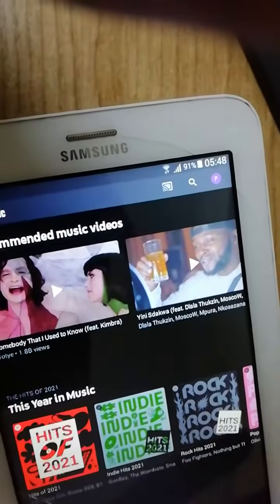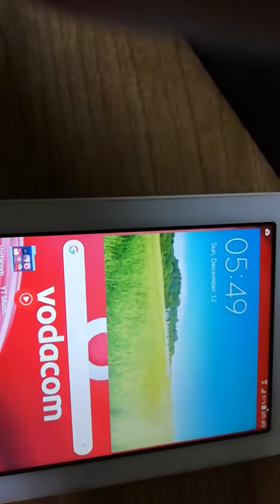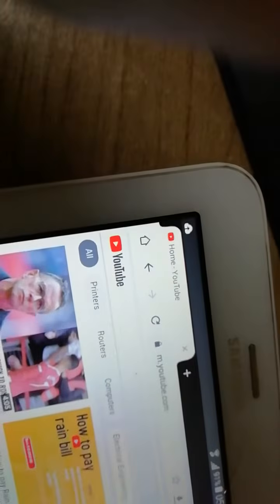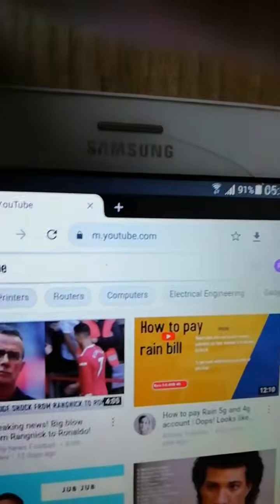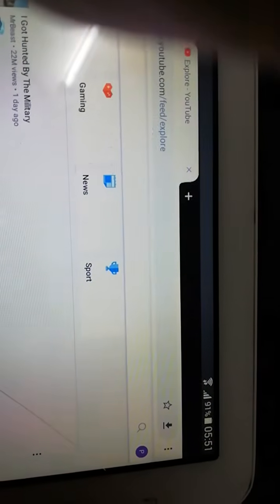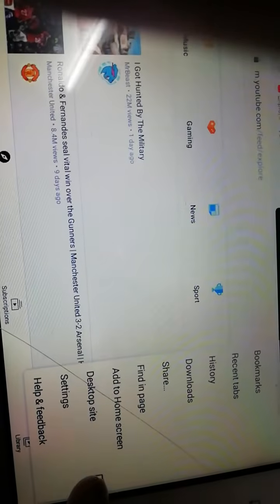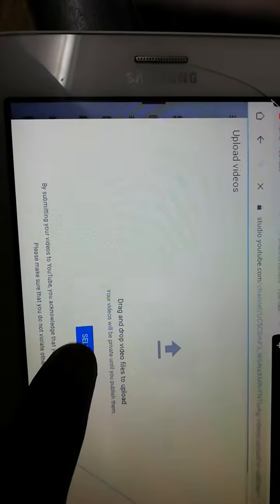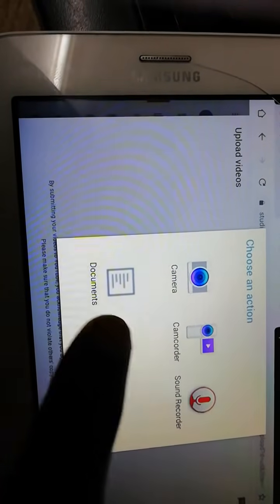Update the YouTube and YouTube Studio app - Android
To update the YouTube and YouTube Studio apps on your Android device, follow these steps:

    Open Google Play Store:
    Tap on the "Play Store" app icon on your Android device's home screen or app drawer to open the Google Play Store.

    Search for YouTube:
    In the Play Store, use the search bar at the top to search for "YouTube."

    Select YouTube App:
    From the search results, locate the "YouTube" app and tap on it to open its Play Store page.

    Update YouTube:
    If an update is available, you will see an "Update" button. Tap on the "Update" button to initiate the update process.

    Wait for Update:
    The Play Store will download and install the latest version of the YouTube app. Wait for the update to complete.

    Open YouTube:
    Once the update is finished, tap on the "Open" button to launch the updated YouTube app.

    Repeat for YouTube Studio:
    Follow the same steps to update the "YouTube Studio" app. Search for "YouTube Studio" in the Play Store, select the app, and tap on the "Update" button if available.

    Open YouTube Studio:
    After updating, tap on the "Open" button to launch the updated YouTube Studio app.

Remember that app updates can occasionally take a few moments to appear on your specific device, depending on factors like your location and device settings. If you don't see the "Update" button right away, you might need to wait a bit and check again later.

Keeping your YouTube and YouTube Studio apps updated ensures that you have access to the latest features, improvements, and bug fixes provided by the developers.To update the YouTube and YouTube Studio apps on your Android device, follow these steps:

Keeping your YouTube and YouTube Studio apps updated ensures that you have access to the latest features, improvements, and bug fixes provided by the developers.